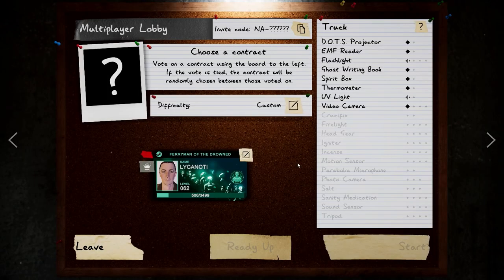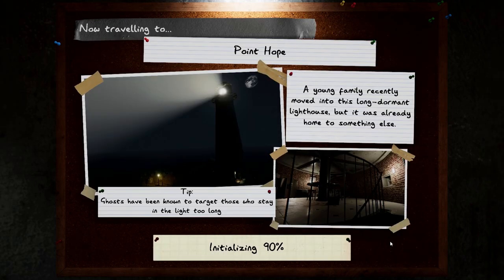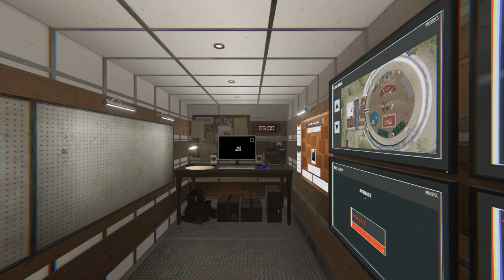Unlock the Hidden Phasmophobia Point Hope Emblem and Card!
Phasmophobia Point Hope Secret Guide!